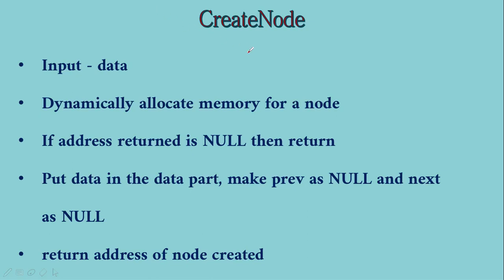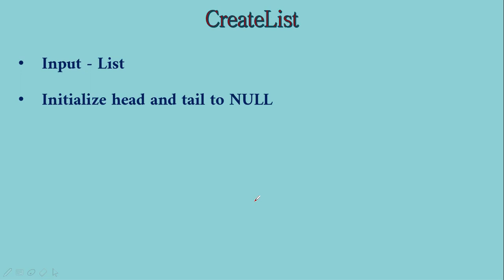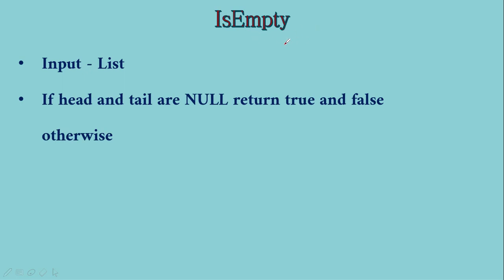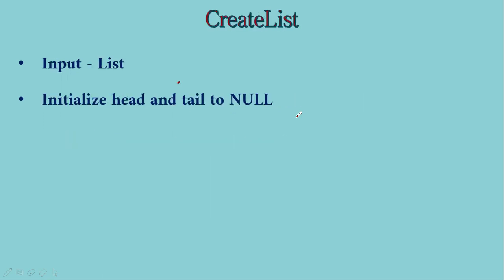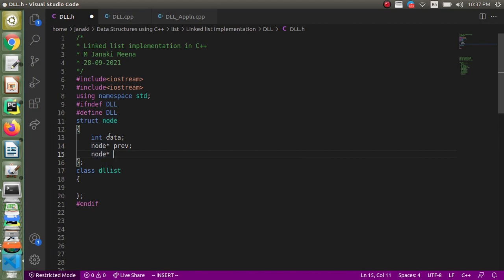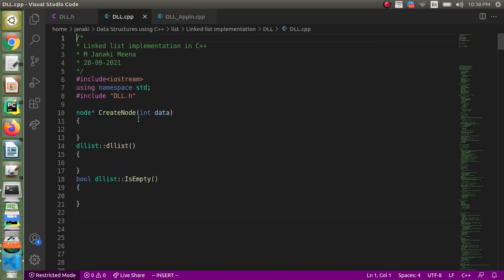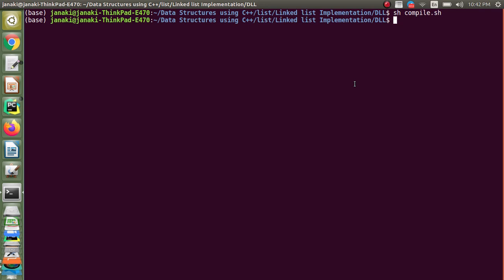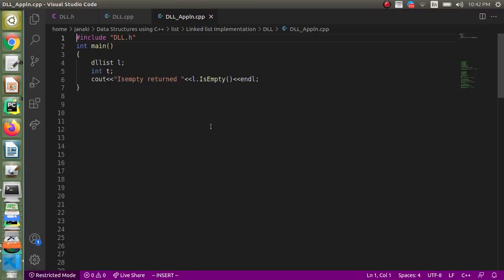Basic Operations in Doubly Linked List using C ++| Data Structures using C++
In this video, we discuss about implementing basic operations such as creating a node, creating a list, checking if a list is empty and full in a  doubly linked list